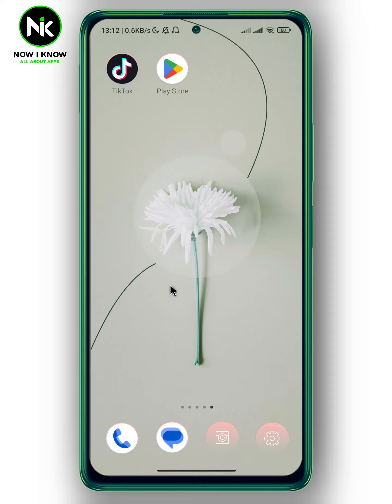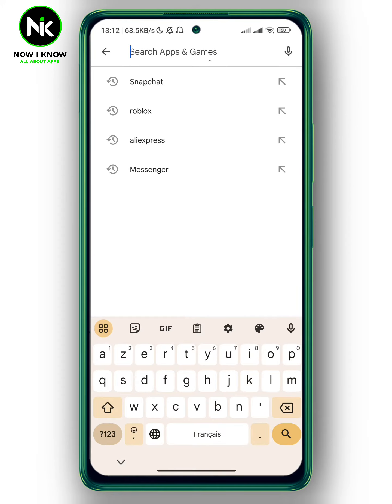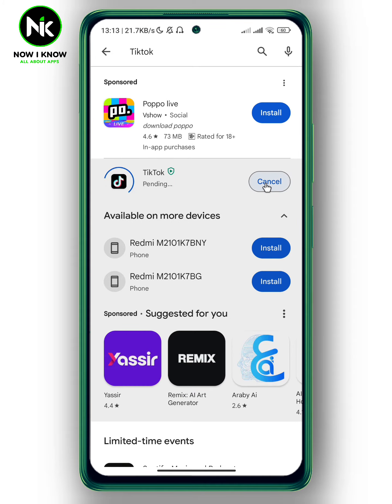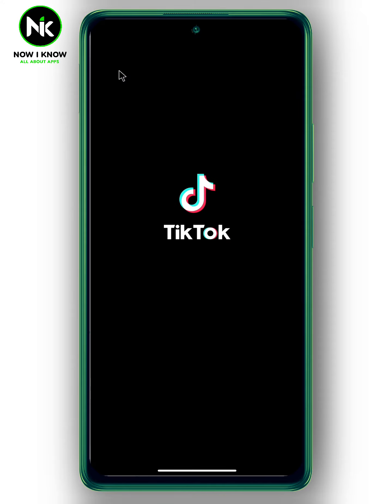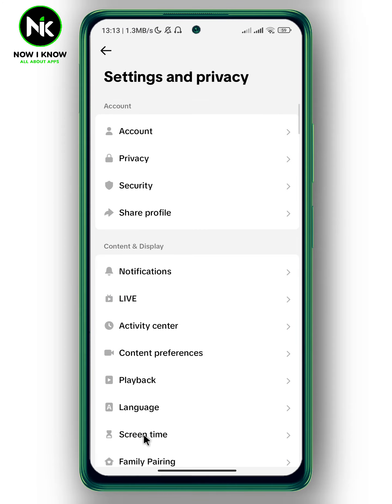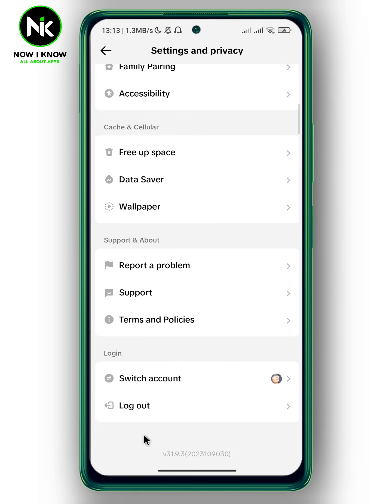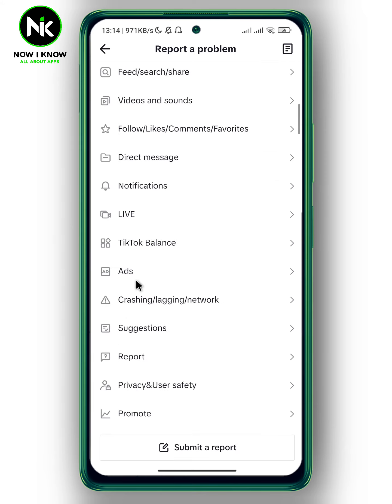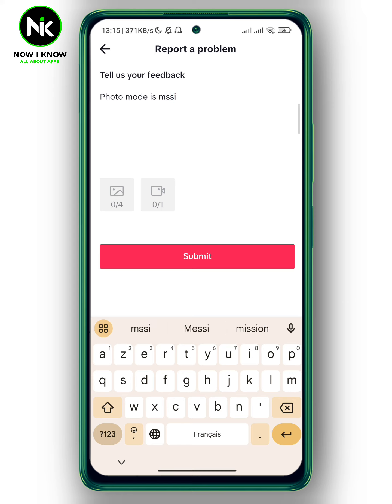How To Fix Photo Mode Or Slide Show Is Missing 2024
How to fix photo mode or slide show is missing? This is the most common questions that most Tiktok users worldwide ask themselves. Although Tiktok has made it possible to fix photo mode or slide show is missing , most Tiktok users have difficulty finding this “How to fix photo mode or slide show is missing” feature, primarily because of its confusing interface. But we are here to answer these questions and assist you as best as possible.
Here is everything you need to know about how to fix photo mode or slide show is missing on the mobile app. (android or iphone).
00:00 Introduction
00:31 How to fix photo mode or slide show is missing